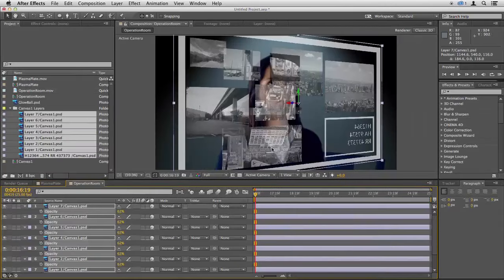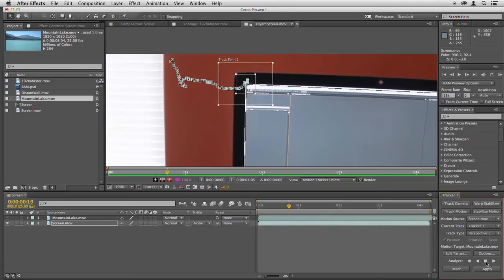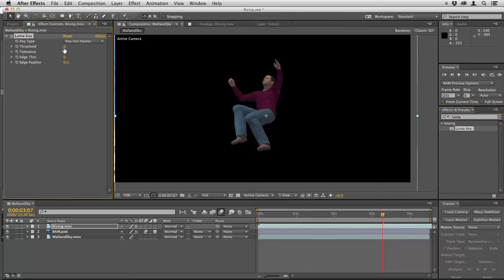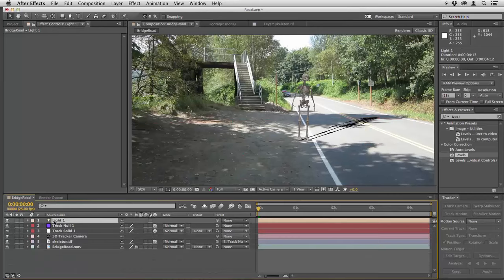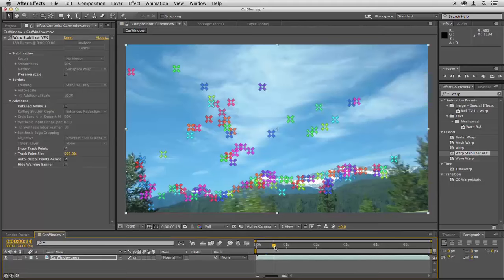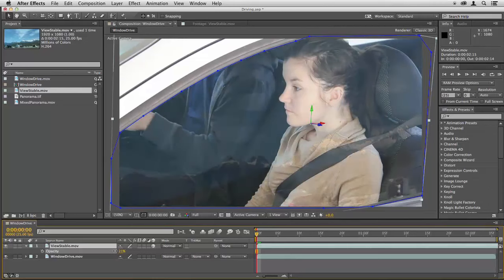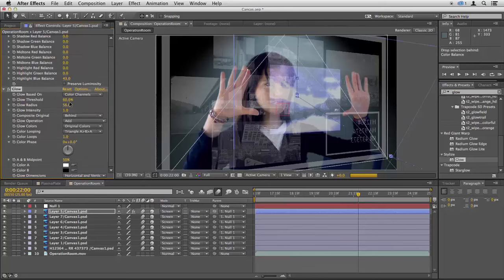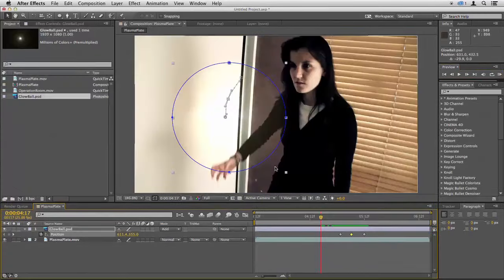Tutsplus - Compositing Masterclass - New Tutorial in Envato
- Language: English
- Time: 2h 15min for Training.
+ Lesson 1: Introduction to the Compositing Masterclass.
+ Lesson 2: Core Compositing Techniques
               2.1: Tracking Smoke into a shot.
               2.2: Blending & Masking.
               2.3: Corner Pinning.
               2.4: Tracking Planes to Cure Difficult Shot.
               2.5: The Art of Compositing.
+ Leson 3: Creative Compositing
               3.1: Tracking With Multiple Points
               3.2: Adding 3D Shadows.
               3.3: Creating 3D Fog

Compositing is the process of combining images or videos together to create a convincingly unified end result. In this course, you'll master compositing techniques with professional masking tools, advanced blend modes, and more. As you learn, you'll work through real projects, such as creating a UFO scene.